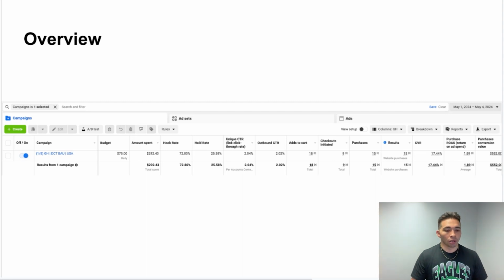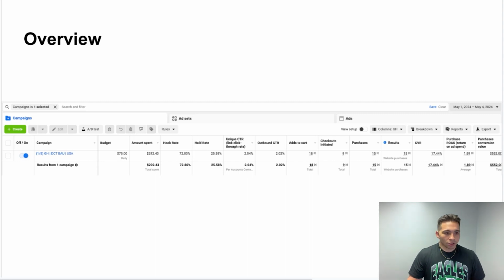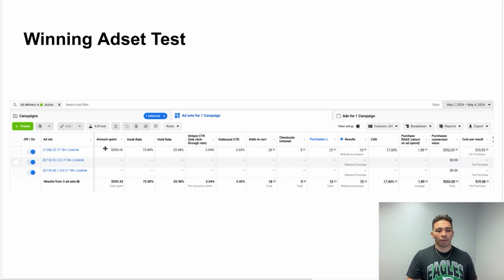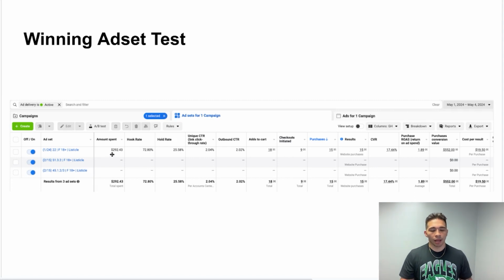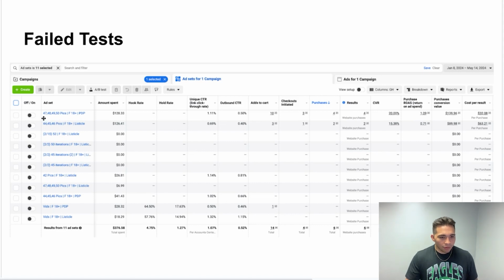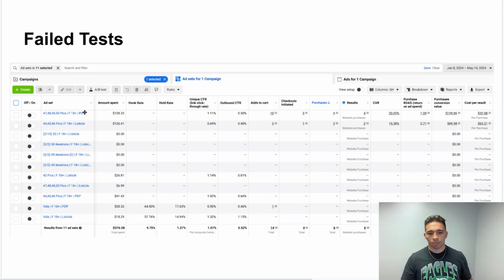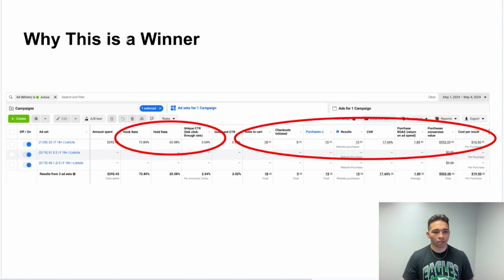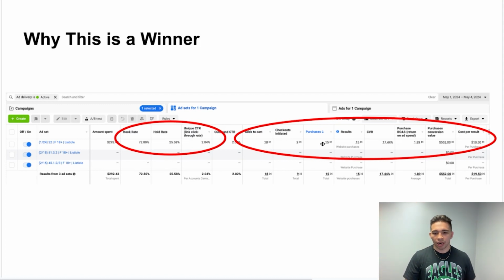How To Find Winning Facebook Ads Using Dynamic Creative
🚀 How I Use Dynamic Creatives to Find Winning Facebook Ads

Running Meta ads but struggling to find consistent winners? You're not alone.

One of the most underrated tools inside Facebook Ads Manager is Dynamic (aka Flexible) Creative, and when used correctly—it’s a goldmine for identifying top-performing ads without wasting budget.

In this video, I’ll walk you through exactly how I use dynamic creatives to test hooks, angles, and visuals—so we can spot what works fast and scale with confidence.

📌 What You’ll Learn:
✅ The system I use to test multiple creatives efficiently
✅ How to read Dynamic Creative breakdowns for insights
✅ When to scale and when to cut underperforming assets
✅ How this approach saves time and budget while producing better results

🔥 BONUS: Get the SOP for launching dynamic creative tests inside my community